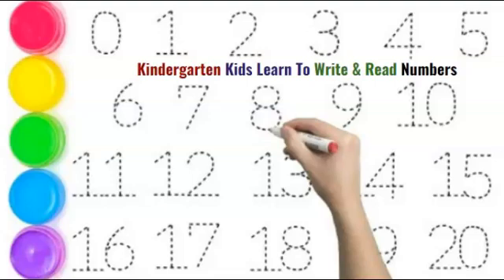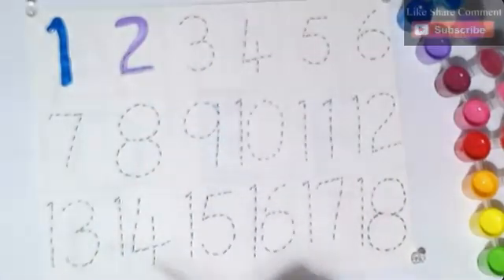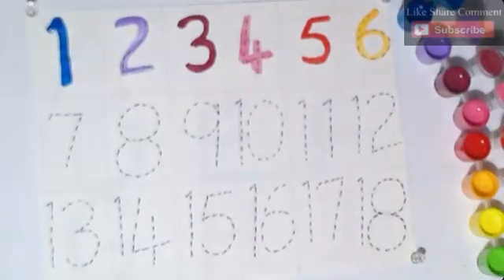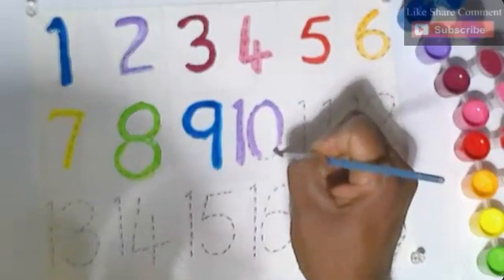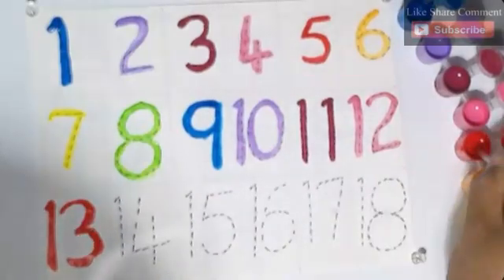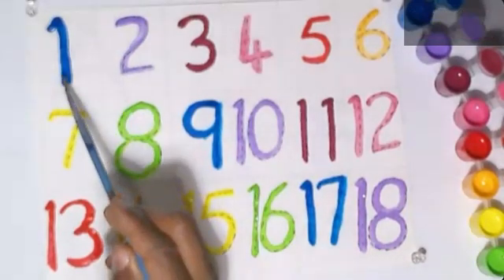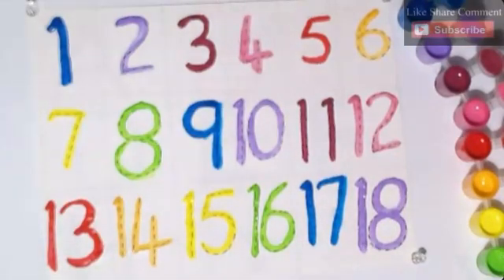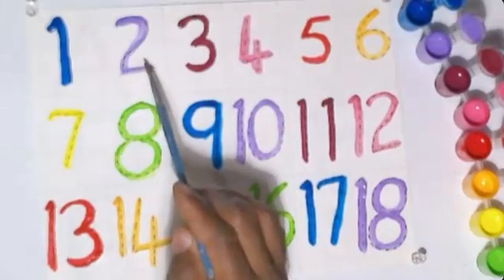123456789 Count Numbers for kids🥰how to Write & Read Numbers for kindergarten🥰Counting for beginners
Learn hot to Count Numbers for kids - In this video your preschool kindergarten kids will learn to write and count numbers. In this episode of kids education activities, numbers game for kindergarten kids, you will learn numbers. This is kids kindergarten education time where kids learn numbers count 123. Learning to count 123 for preschool kids can be fun.

 Kids learn to write and identify numbers - This video content is for kids learning to count 12345.  Great numbers education for kids. Children education at kindergarten stage. We provide education for children with fun kids learning activities. If your preschool child needs help with kindergarten education, have them watch our kindergarten education activities. We provide clean, fun kindergarten learning activities regularly.

1)This video has no negative impact.
3)It is transformative in nature.